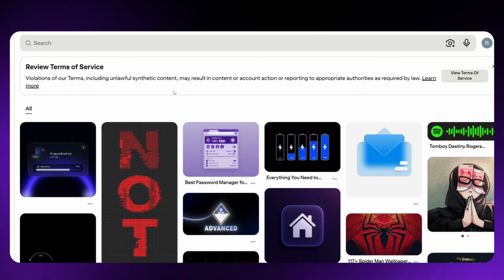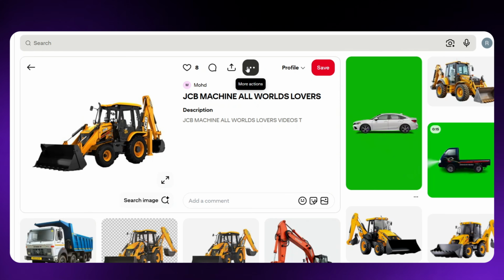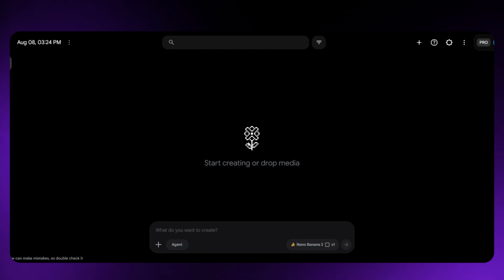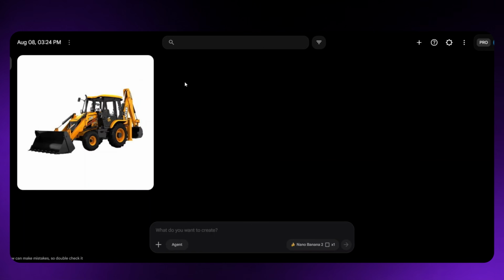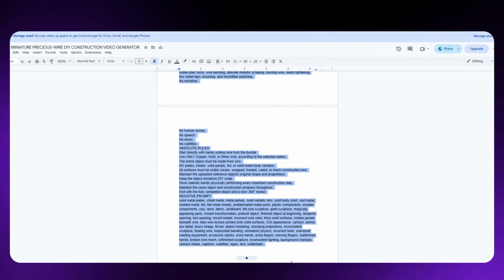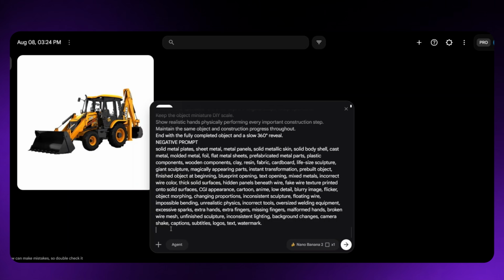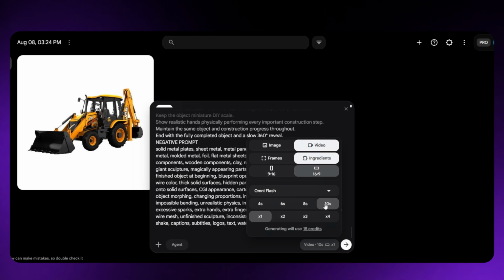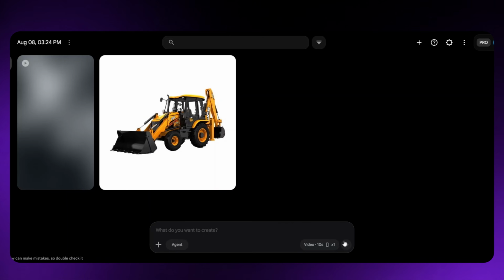This NEW AI Craft Video Trend Is Going VIRAL! Make It FREE With One Prompt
This NEW AI craft video trend could be the next viral niche on social media! In this video, I'll show you how to turn a simple JCB or object image into a satisfying AI wire-sculpture style video using just ONE master prompt.

The entire process takes only a few minutes and you can use the same workflow with different cars, machines, objects, and other ideas to create unlimited unique AI videos.

🔥 WHAT YOU'LL LEARN:
• How to find a suitable object image on Pinterest
• How to upload your image into Google Flow
• How to use the master prompt
• How to add your image to the prompt
• How to generate the final video with Omni Flash
• How to create 10-second 9:16 AI videos for Reels & Shorts

💬 PROMPT LINK:
Comment **PROMPT** below and I'll send you the master prompt directly.

🛠️ TOOLS USED:
• Google Flow
• Omni Flash